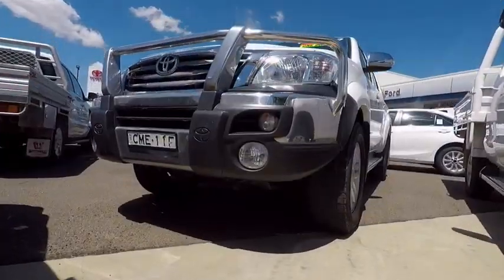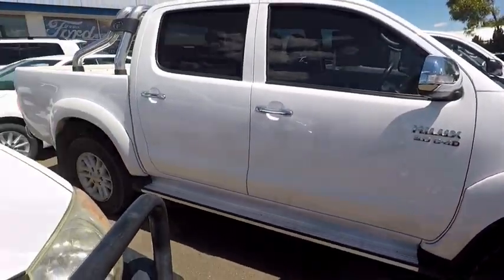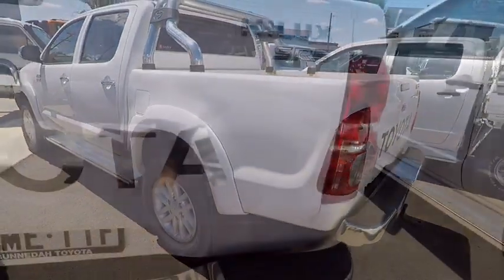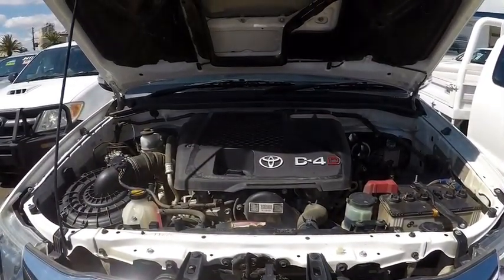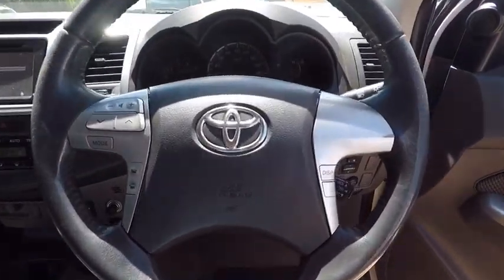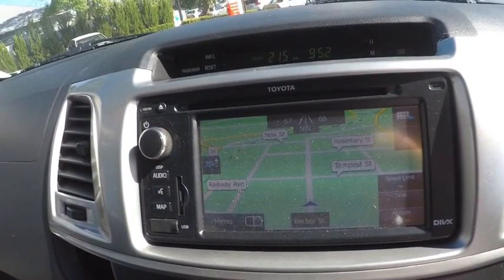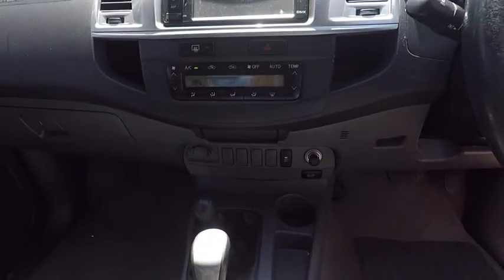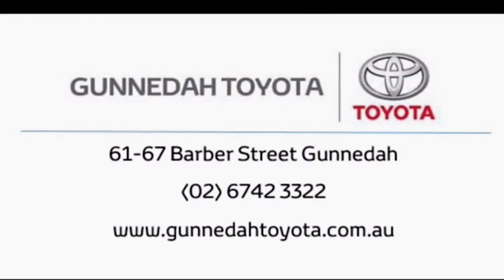Toyota SR5 Hilux 2013 *SOLD*